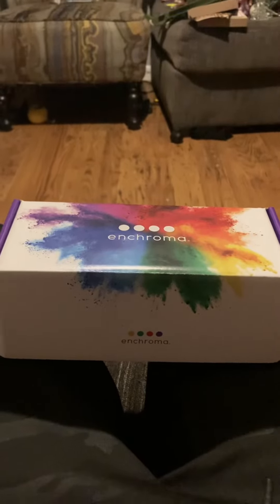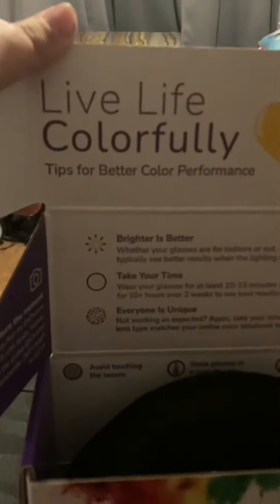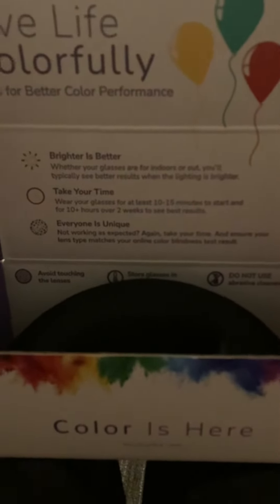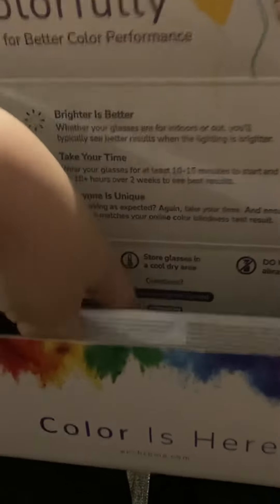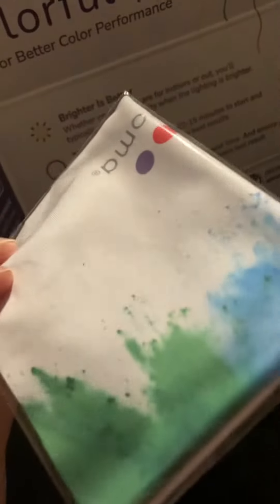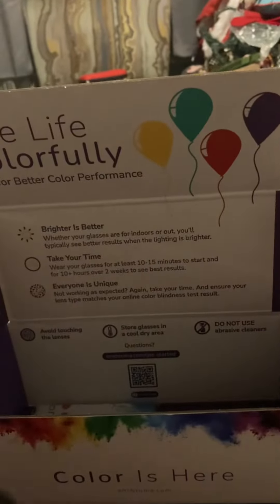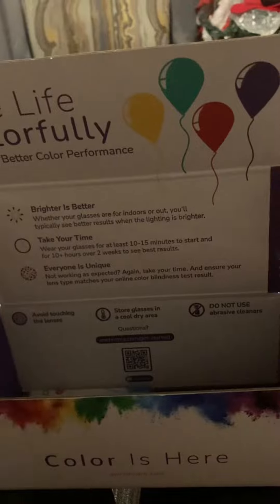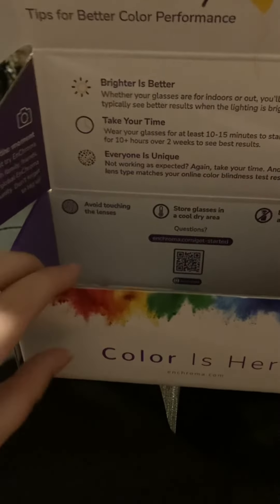Unboxing enchroma colorblind glasses thx to Lily and Riley